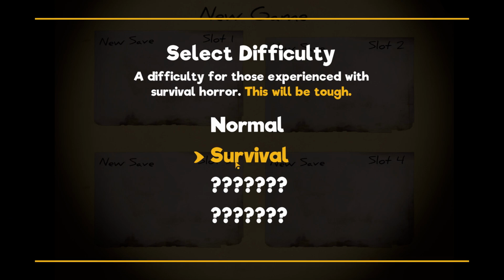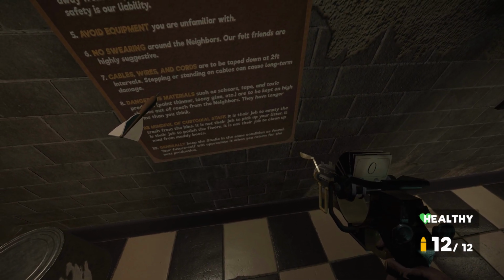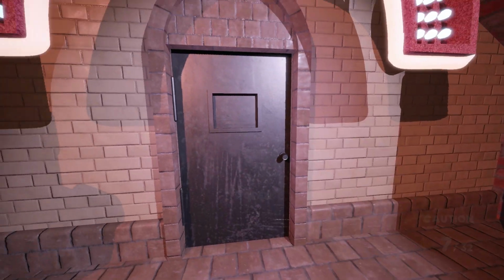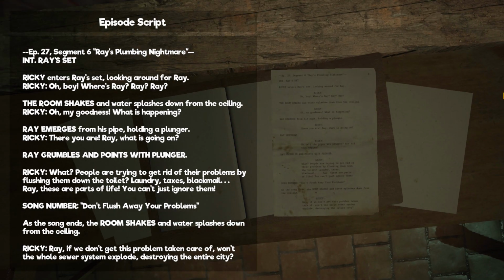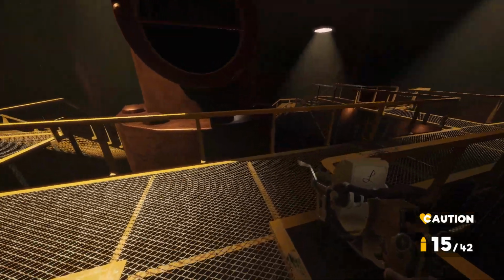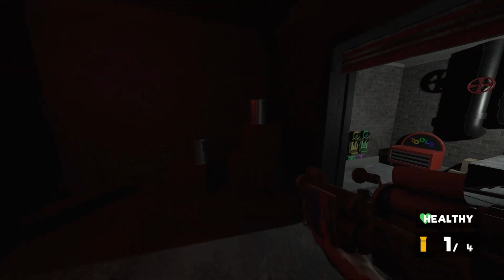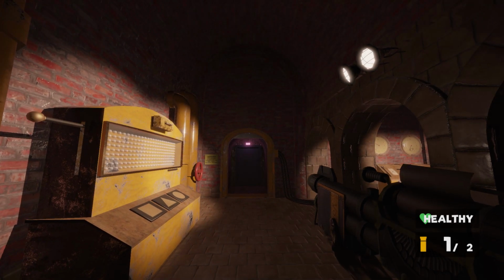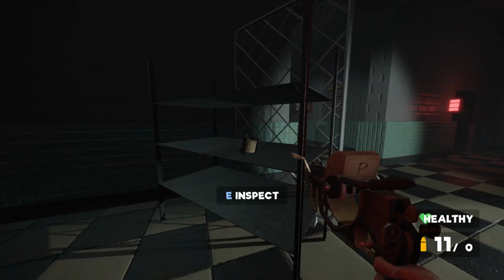Demo Dip: My Friendly Neighborhood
On this episode of Demo Dip, a now-defunct studio for an old children's show suddenly begins broadcasting once again, with more disturbing content than it's initial Sesame-Street-esque run would have shown. The city thinks it's just the building's antenna acting up and broadcasting old episodes, and send in a single repairman to sort it out. What Gordon finds is an asylum being run by the inmates, as the seemingly animate puppets have been abandoned and left to their own devices for years. Our demo begins right as he falls into the studio basement, where a particularly large and grumpy puppet named Ray dwells. Armed with a Rolodexer that fires metal letters (and numbers), Gordon needs to locate the elevator to get back up. To help deal with the aggressively friendly Neighbors, we also locate a shotgun-like weapon named The Novelist, which is capable of dropping a puppet in a single shot. There are also a few puzzles barring our way, which seem to have been designed specifically to prevent the Neighbors from getting around freely in certain areas.